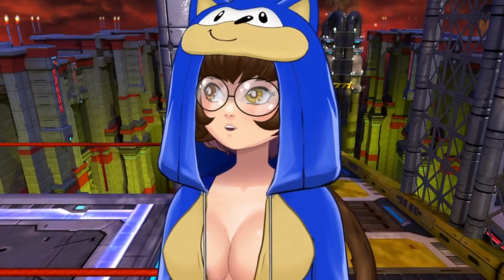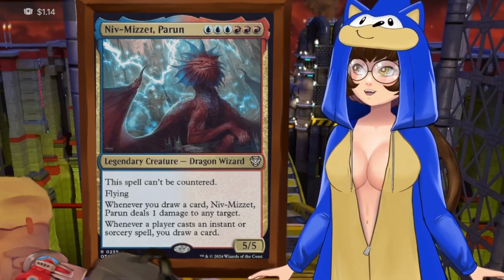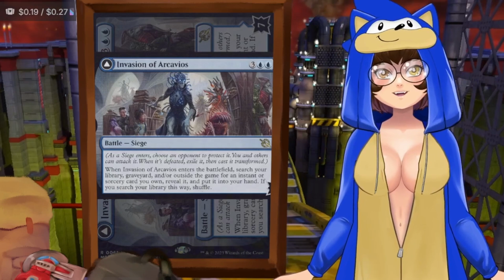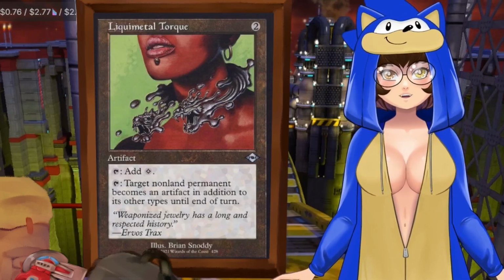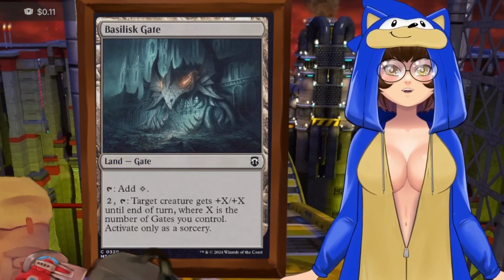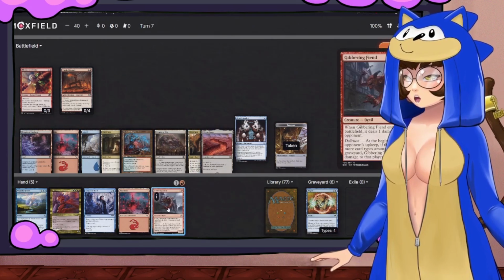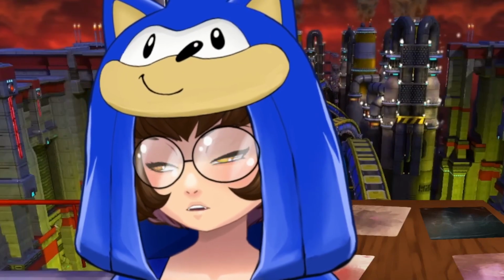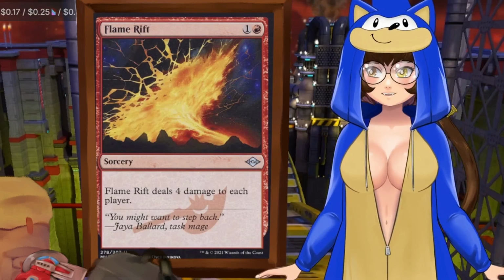Niv Mizzet Miv Nizzets on my Wizzet (For $15!)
Welcome To SurisMTG! I talk about Commander, Modern, Pioneer and all kinds of Magic The gathering stuff!

All Thumbnail Arts Courtesy of these fine folks!